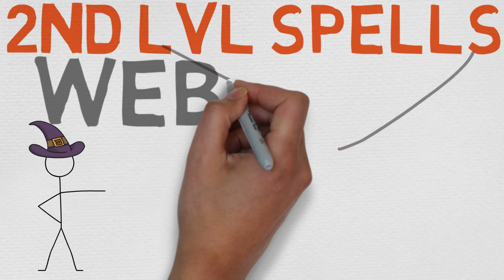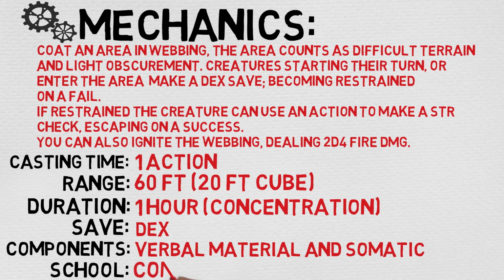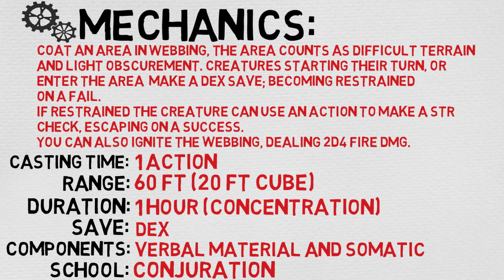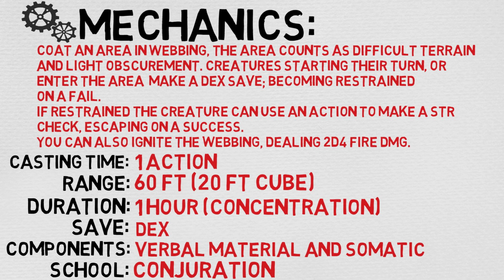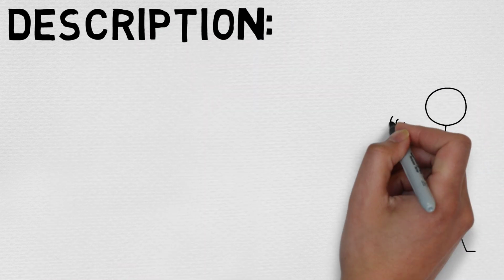2nd Level Spell #77: Web (DnD 5E Spell)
Level: 2nd
Casting Time: 1 Action
Range/Area: 60 ft (20 ft Cube)
Components: V, S, M *
Duration: 1 Hour (Concentration)
School: Conjuration
Attack/Save: DEX Save
Damage/Effect: Restrained
Description: You conjure a mass of thick, sticky webbing at a point of your choice within range. The webs fill a 20-foot cube from that point for the duration. The webs are difficult terrain and lightly obscure their area.

If the webs aren't anchored between two solid masses (such as walls or trees) or layered across a floor, wall, or ceiling, the conjured web collapses on itself, and the spell ends at the start of your next turn. Webs layered over a flat surface have a depth of 5 feet.

Each creature that starts its turn in the webs or that enters them during its turn must make a Dexterity saving throw. On a failed save, the creature is restrained as long as it remains in the webs or until it breaks free.

A creature restrained by the webs can use its action to make a Strength check against your spell save DC. If it succeeds, it is no longer restrained.

The webs are flammable. Any 5-foot cube of webs exposed to fire burns away in 1 round, dealing 2d4 fire damage to any creature that starts its turn in the fire.

* - (a bit of spiderweb)